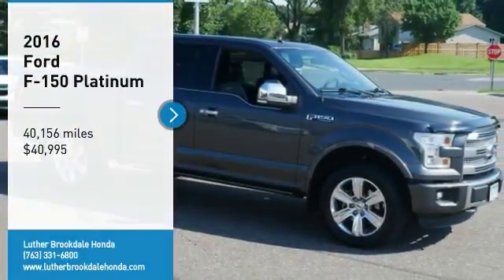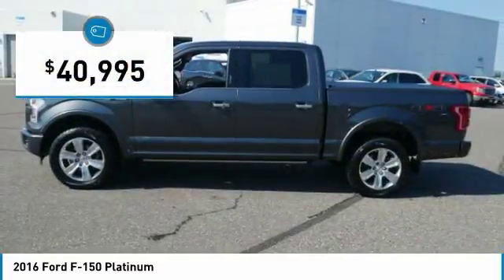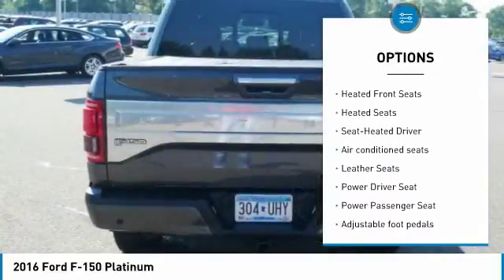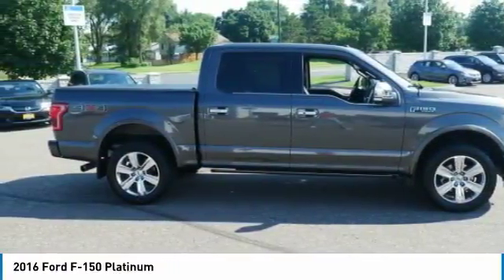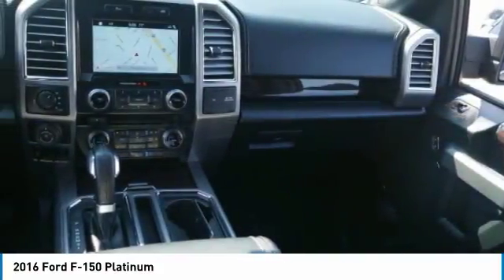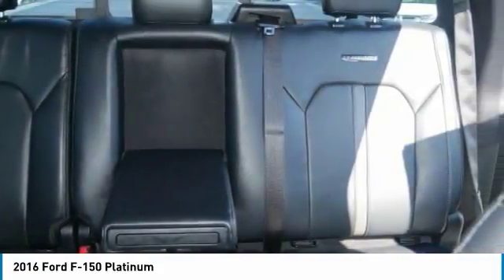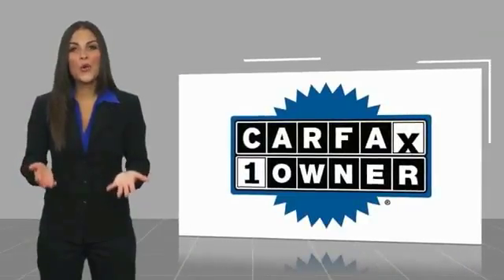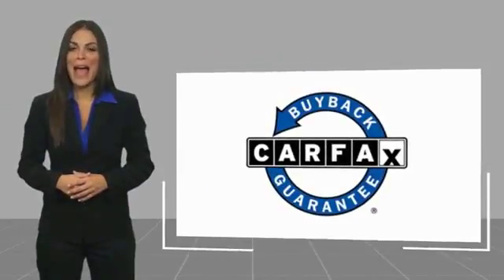2016 Ford F-150 Brooklyn Center,Maple Grove,Plymouth,Minneapolis 181705B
2016 Ford F-150 Platinum

PRICED TO MOVE $1,900 below Kelley Blue Book!, EPA 21 MPG Hwy/15 MPG City! CARFAX 1-Owner. Nav System, Heated Leather Seats, Moonroof, Hitch, Premium Sound System, Satellite Radio, 4x4, Aluminum Wheels, ACTIVE PARK ASSIST CLICK NOW! KEY FEATURES INCLUDE: Navigation, 4x4, Premium Sound System, Trailer Hitch, Satellite Radio VEHICLE REVIEWS: Edmunds.com's review says At the end of the day, the 2016 Ford F-150 is simply an all-around strong performer, with a good balance of comfort, utility and performance.. Great Gas Mileage: 21 MPG Hwy. PRICED TO MOVE: This F-150 is priced $1,900 below Kelley Blue Book. Ford Platinum with Magnetic Metallic exterior and Black interior features a 8 Cylinder Engine with 385 HP at 5750 RPM*. SHOP WITH CONFIDENCE: CARFAX 1-Owner and Qualifies for CARFAX Buyback Guarantee. BUY FROM AN AWARD WINNING DEALER: Check whether a vehicle is subject to open recalls for safety issues at safercar.gov Brookdale Honda has moved across Brooklyn Blvd. to our incredible new facility. You will find Minnesota's largest selection of Pre-Owned Honda's and well as the full line up of new Honda's. Need financing? We have a variety of financing terms available. Horsepower calculations based on trim engine configuration. Fuel economy calculations based on original manufacturer data for trim engine configuration. Please confirm the accuracy of the included equipment by calling us prior to purchase.